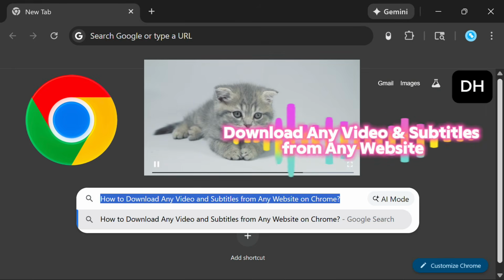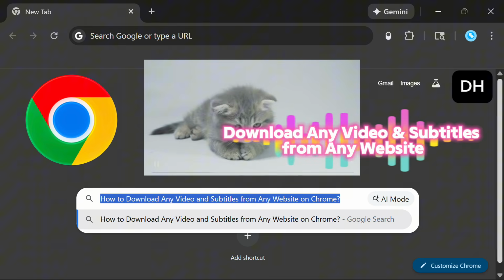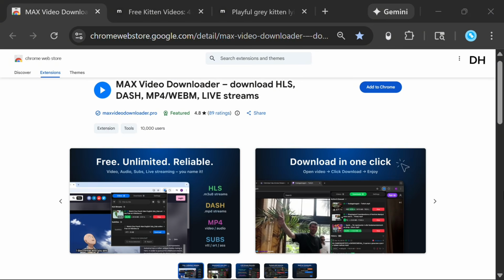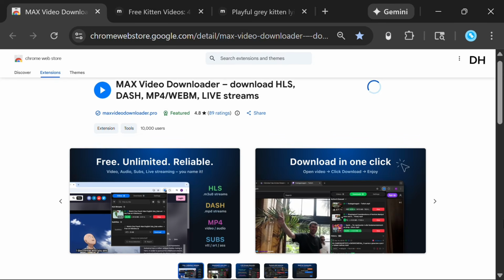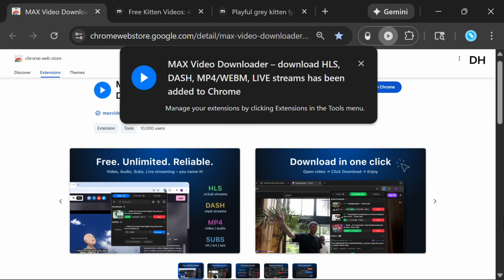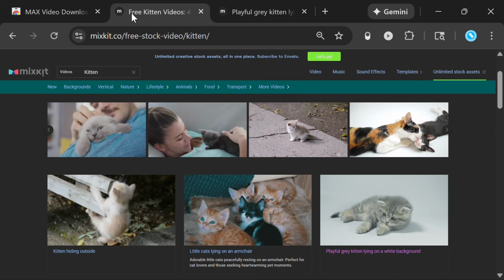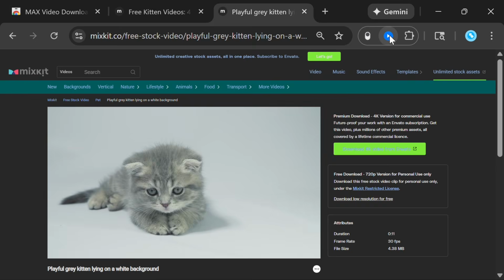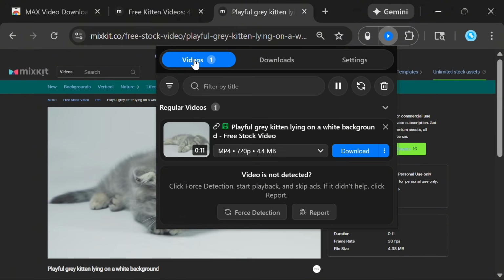How to Download Any Video and Subs from Any Website on Chrome? (.m3u8 .hls .mp4 .vtt .srt CC)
How to Download Any Video and Subtitles from Any Website on Chrome? (.m3u8 .hls .mp4 .mkv .vtt .srt & CC & more)

(Update)
Available on macOS, Windows, Linux & Coming Soon Firefox, Edge

This extension is useful when other extensions are unable to access the video download links on Chrome.

Install the 'MAX Video Downloader' extension from the Chrome Web Store and start downloading from your favorite websites. This popular extension helps you download any video from any website on your Chrome browser.

First, install 'MAX Video Downloader' from the Chrome Web Store, then pin it to Chrome for quick and easy use.

Click the ‘MAX’ icon, then go to Settings to check and connect to the ‘CoApp’.

Click the 'Videos' tab, select 'Download', and then save the file to your computer.